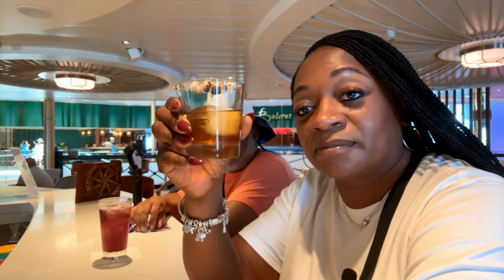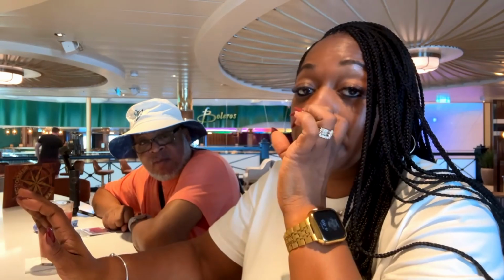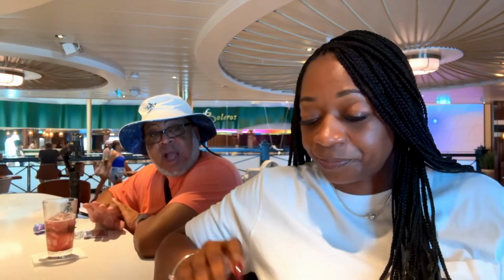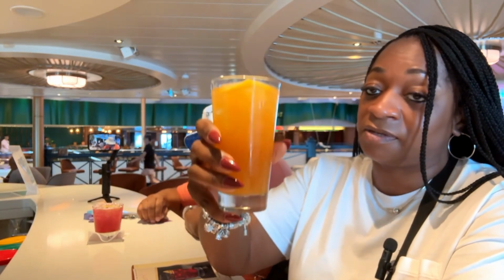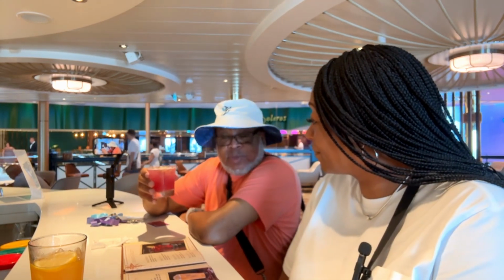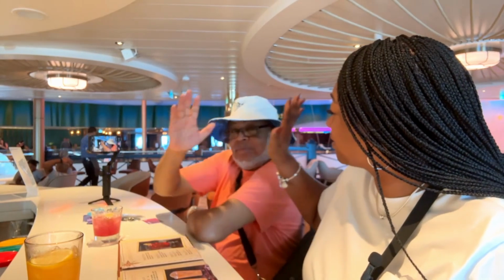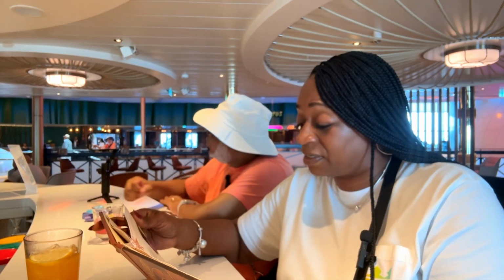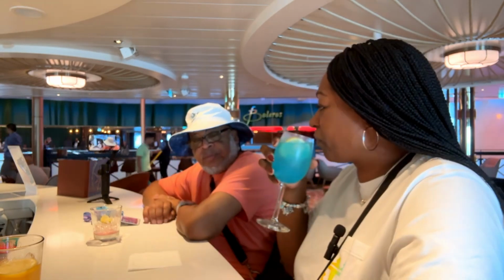ICON of the Seas | Schooner Bar | Toasted Marshmallow Old Fashion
The Schooner bar is one of the best bars on the ICON of the Seas and other Royal Caribbean ships. They have the magnificent, toasted marshmallow old fashion cocktail.

T&T Connection: 1st/3rd Mondays at 8pmEST (Live)
Tuesday Libations: Every Tuesday at 730pmEST (Live)
Spirit Scrutiny: Every Wednesday at 6pm (Premiere)
Drinks & Deliberation (DnD): 1st Saturdays at 1030pmEST (Live)-Members Chat Only